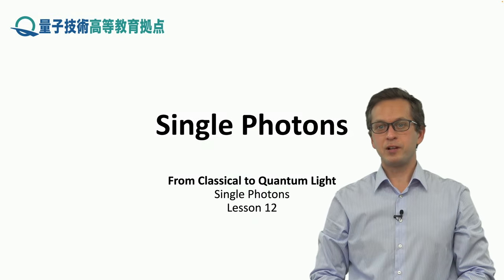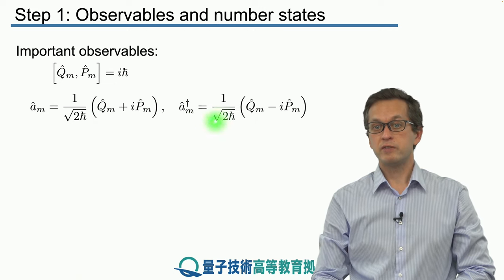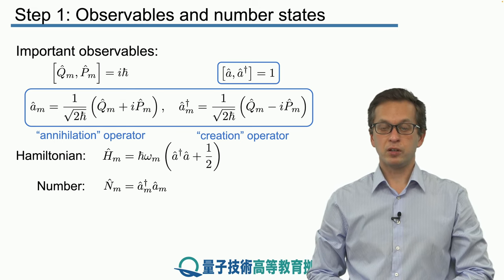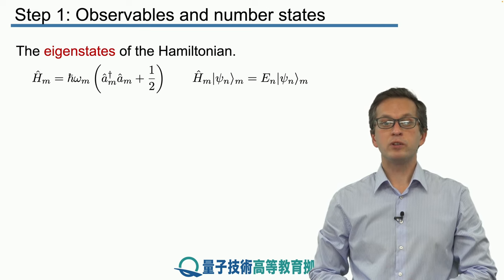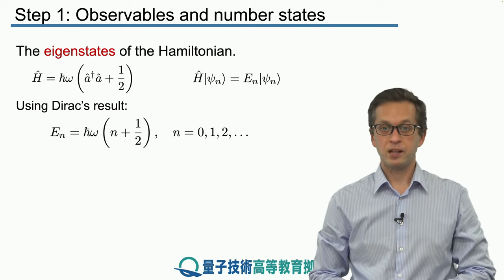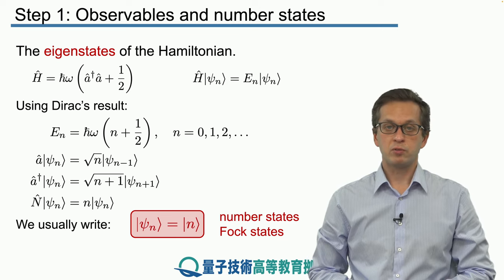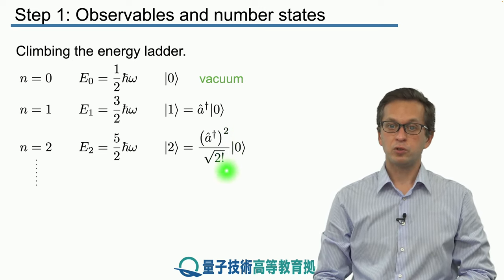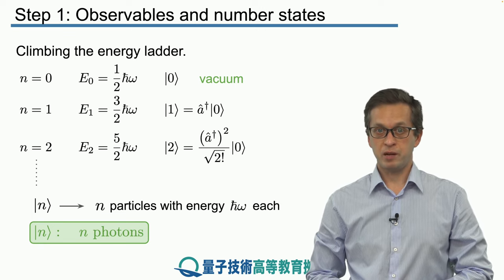12-1 Observables and number states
Lesson 12 Single Photons
Step 1: Observables and number states
We begin this lesson by discussing various important observables of the quantized single-mode EM field as well as by introducing the number states.